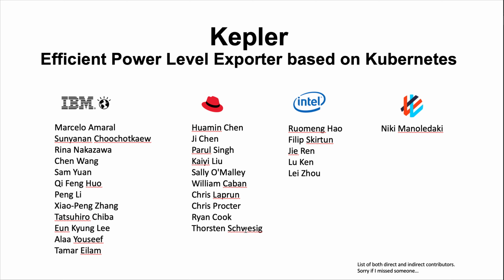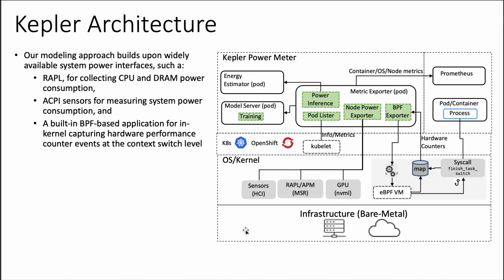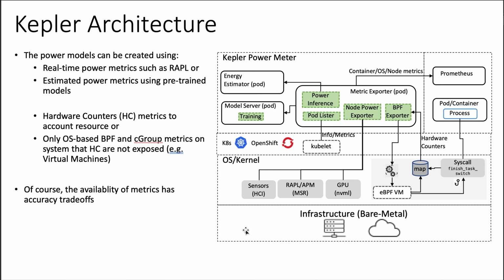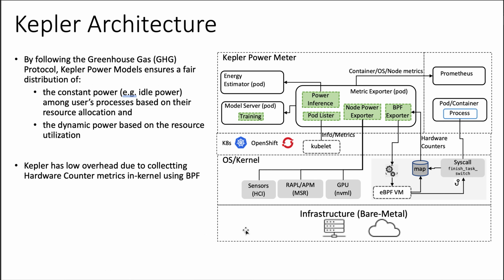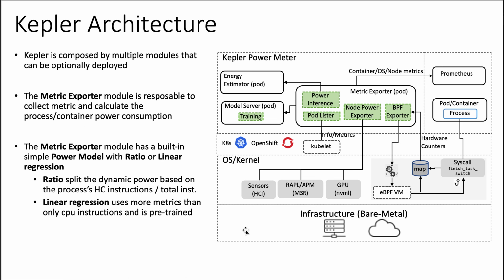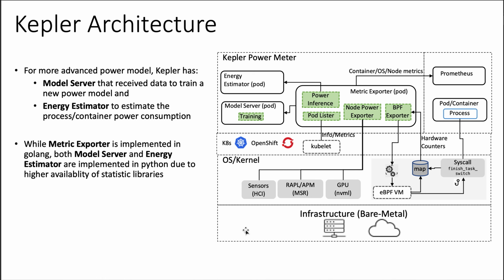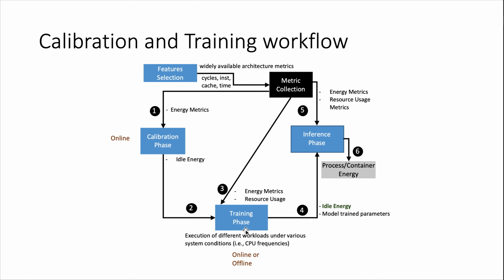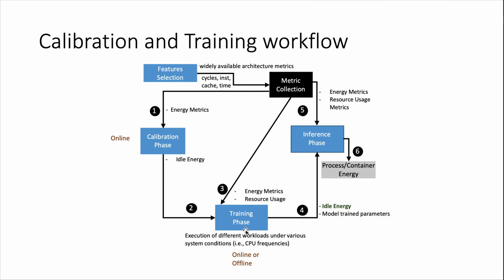Kepler Architecture Presentation 04/05, 2023